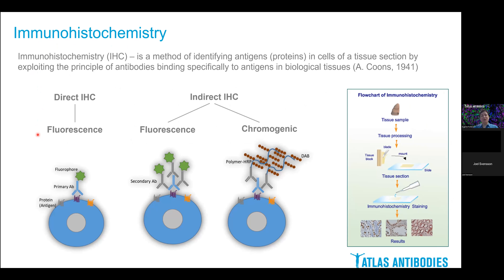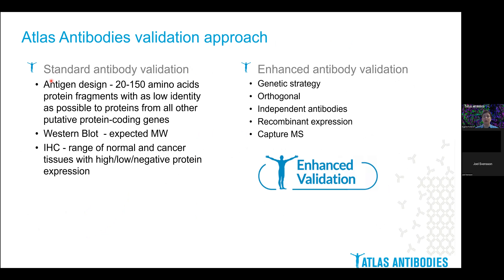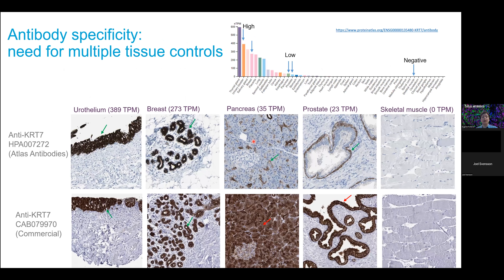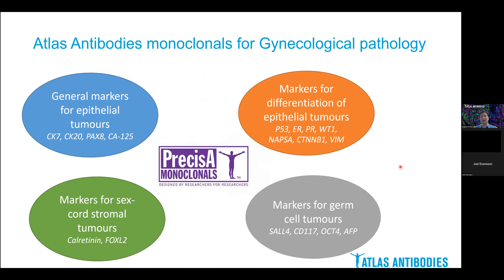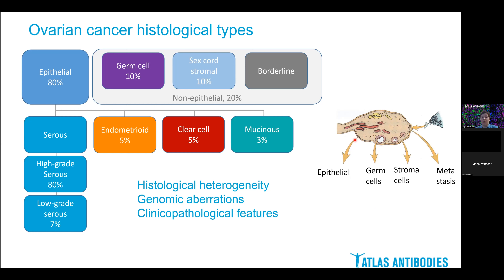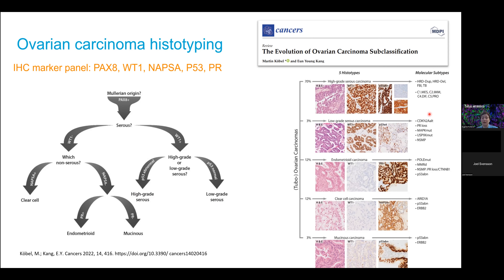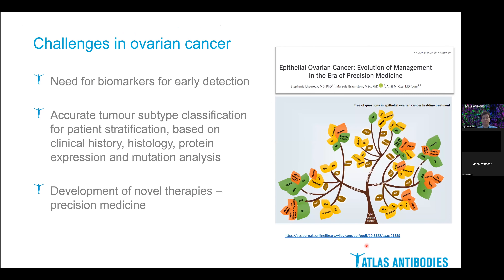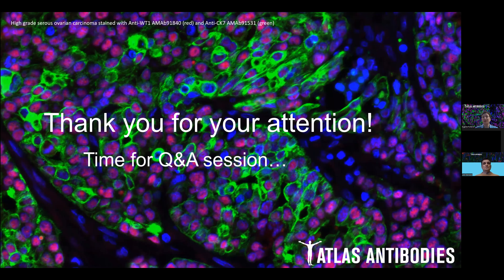Webinar: Importance of reliable antibodies in tumor pathology, focus on gynecological pathology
Abstract
Immunohistochemistry (IHC) is widely used in modern anatomic pathology both for diagnostic classification of tumors and as companion diagnostic to drug treatment. In female genital tract pathology, the main categories of tumors have some distinctive IHC features, and IHC can be used to establish or confirm diagnosis. It can be particularly important for diagnosis and classification of poorly differentiated neoplasms and metastatic tumors. Highly validated, specific and sensitive primary antibodies are of crucial importance for the IHC studies. The Human Protein Atlas project (HPA, is a large-scale Swedish initiative aiming at mapping the entire human proteome in both normal and tumor tissues using antibody-based approach. Building on the heritage of the HPA, Atlas Antibodies is continuously working on development of novel monoclonal antibodies, the PrecisA Monoclonals™. A great effort is put into careful design and validation of the antibodies, which can be used for studying pathophysiological mechanisms of cancer, as well as diagnostic and prognostic markers in pathology.

Lecturer
Dr. Eugenia Kuteeva is a Principal Scientist at Atlas Antibodies. She has a solid background in biology and 20 years of experience in histochemical techniques. At Atlas Antibodies, Dr. Kuteeva established an immunohistochemistry lab for histology-based validation of antibodies and biomarker studies. Her work is now focusing on development and validation of novel PrecisA Monoclonals ™ antibodies for pathology, neuroscience, cell biology and stem cell research.

The recording is the property of Atlas Antibodies.